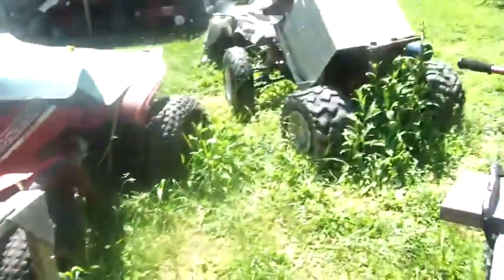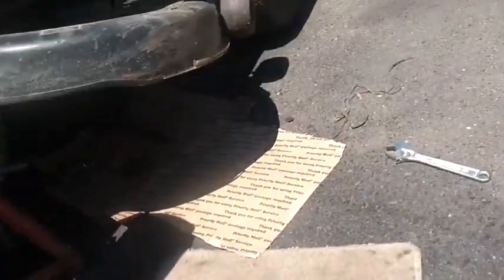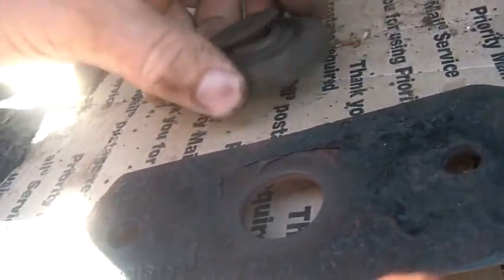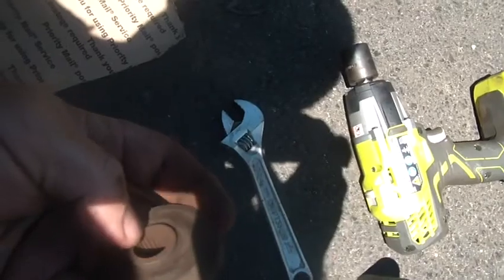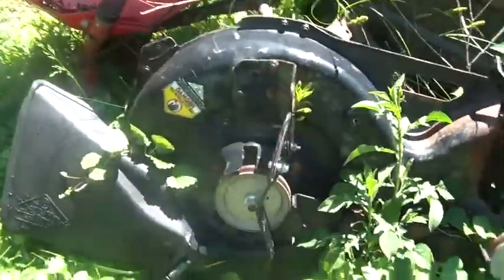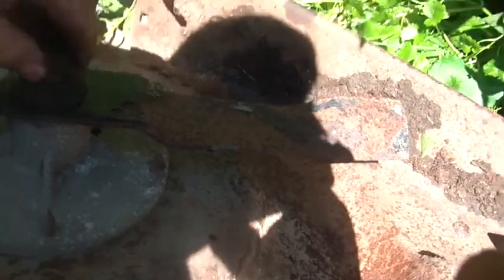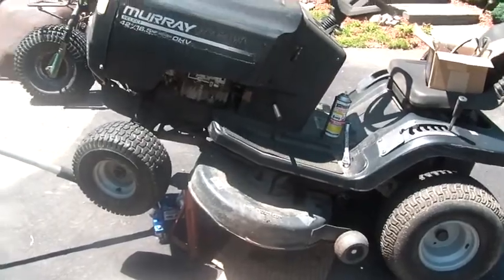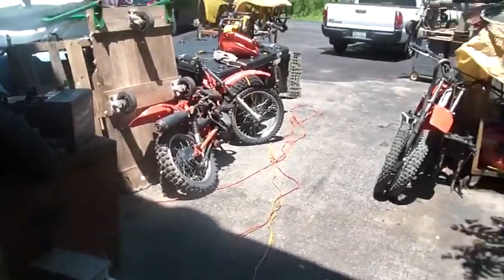Free 1998 Murray wide body Tractor, troubleshooting mower issues,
6_23_2017, Free 1998 Murray wide body Tractor, troubleshooting mower issues, one of the blades is free wheeling, the spindle, and pulley seem good, the blade adapter worn out, had to replace the other side last year, 2 types of blade adapters, look closely before ordering, Harvey Spooner, Hoarding Mayhem,